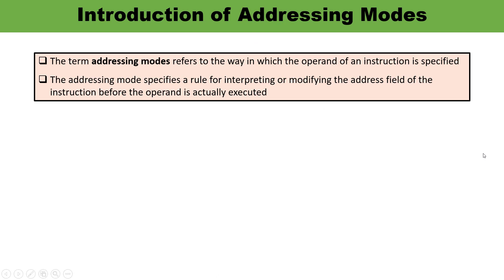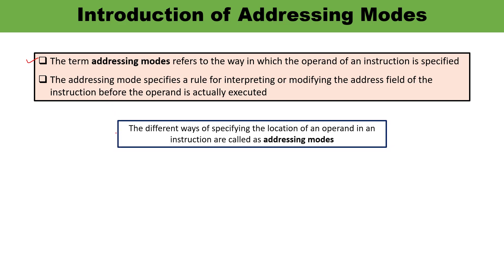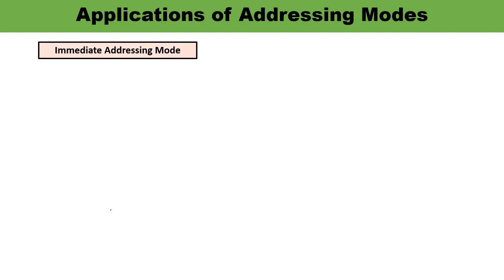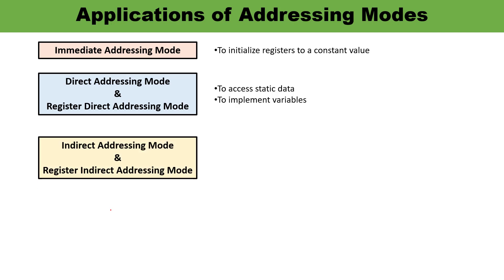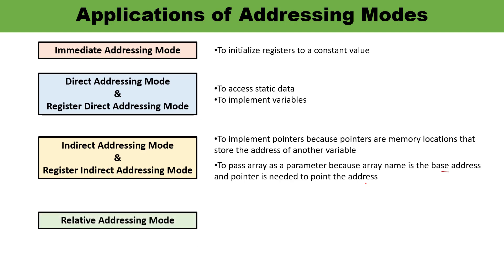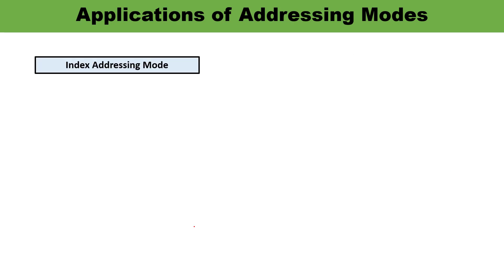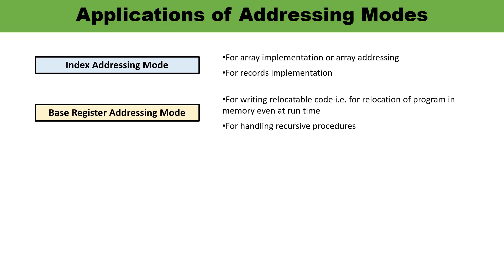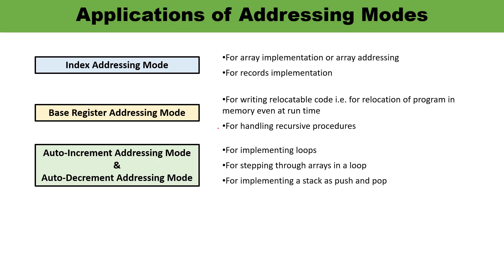Applications of Addressing Modes || Computer Organization and Architecture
This video lecture is about the Applications of Addressing Modes. The different ways of specifying the location of an operand in an instruction are called as addressing modes.

Computers use addressing mode techniques for the purpose of accommodating one or both of the following provisions:
1) To give programming versatility to the user
2) To reduce the number of bits in the addressing fields of instructions

Applications of various Types of Addressing Modes have been discussed in detail, names are:
1) Implied / Implicit Addressing Mode
2) Immediate Addressing Mode
3) Register Direct Addressing Mode
4) Register Indirect Addressing Mode
5) Direct Addressing Mode
6) Indirect Addressing Mode
7) Stack Addressing Mode
8) Relative Addressing Mode
9) Indexed Addressing Mode
10) Base Register Addressing Mode
11) Auto-Increment Addressing Mode
12) Auto-Decrement Addressing Mode